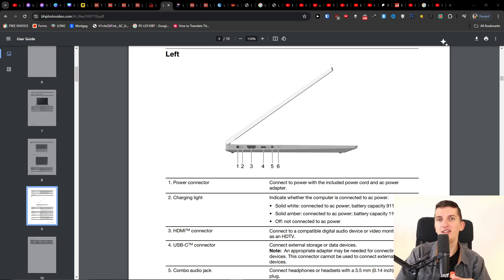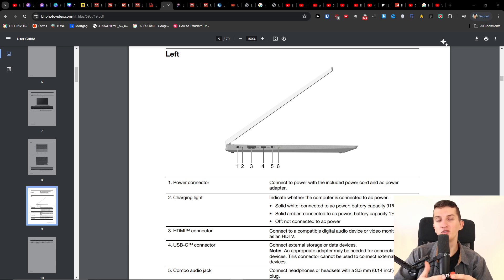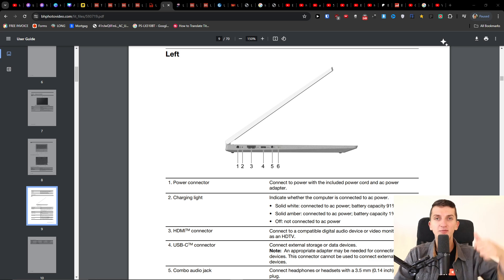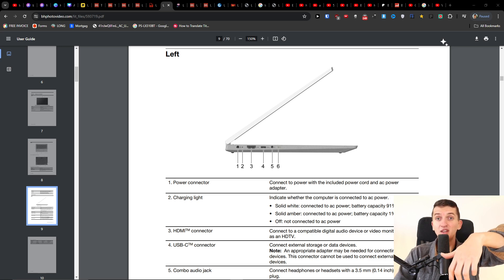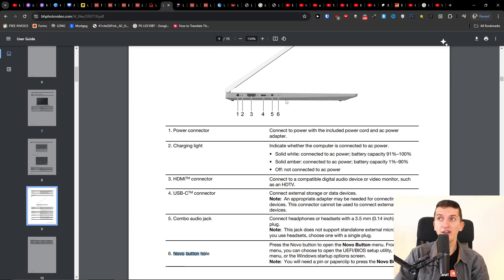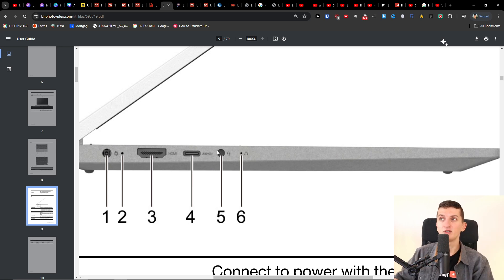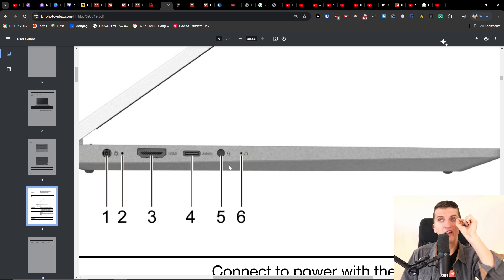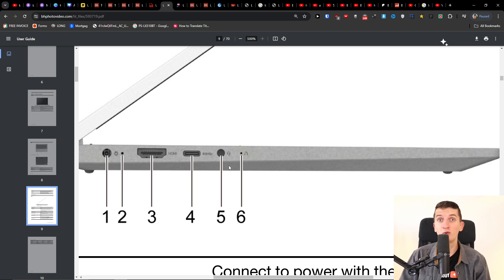Lenovo IdeaPad Flex 5 Not Turning On - How To Fix